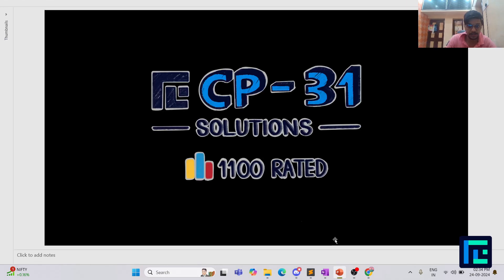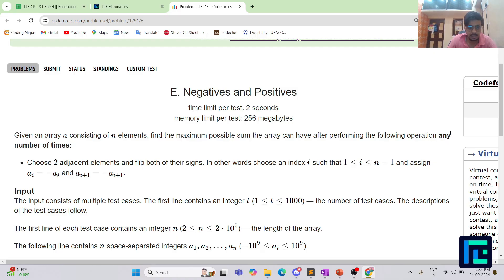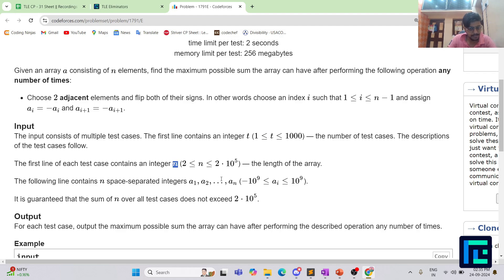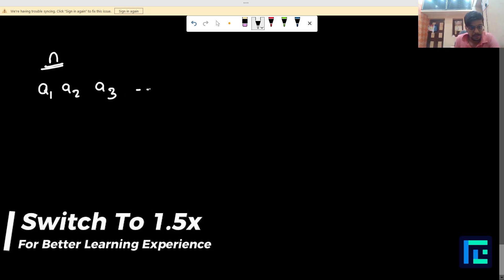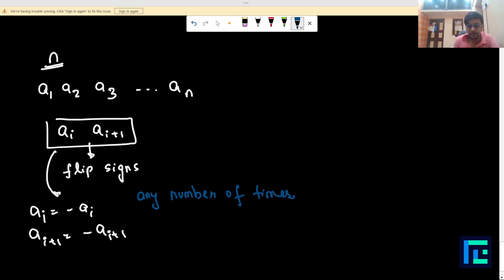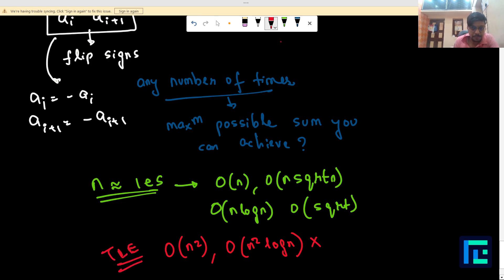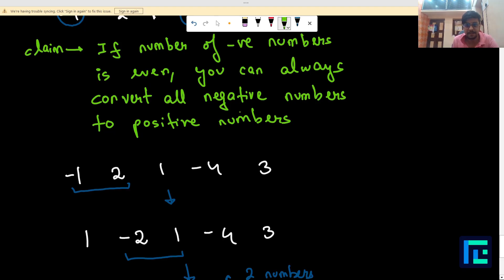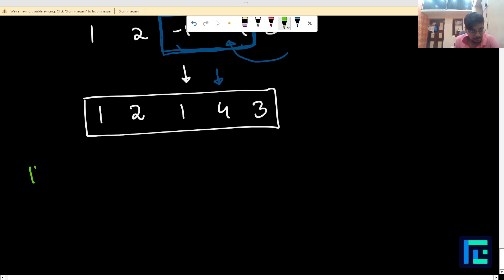#19 Negatives and Positives | Video Solution | 1100 Rated | CP-31 Sheet | Best Codeforces Problems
In this video, we will cover Problem #19 - Negatives and Positives of the 1100-rated problems from our TLE’s CP-31 Sheet - by Priyansh Agarwal.

Timestamps-
00:00 Reading the problem
4:10 Approach
15:25 Code